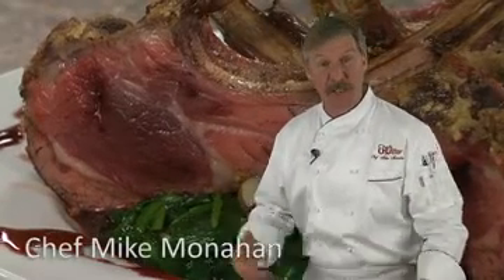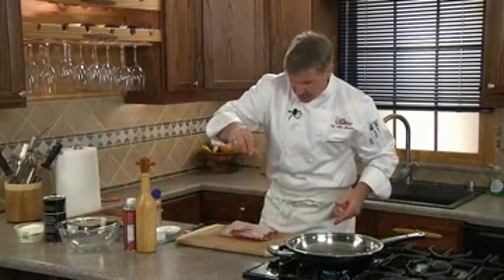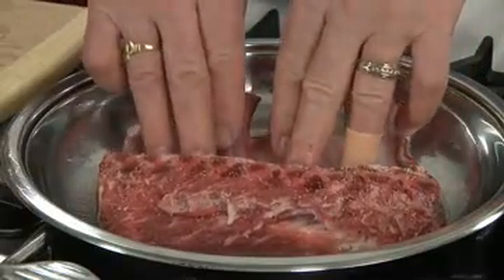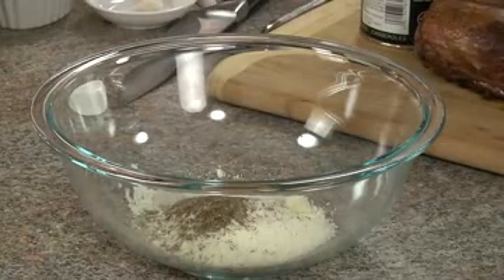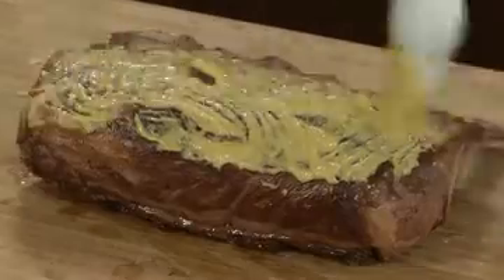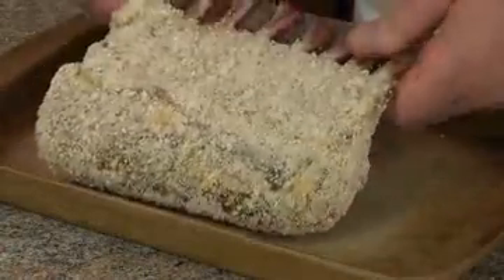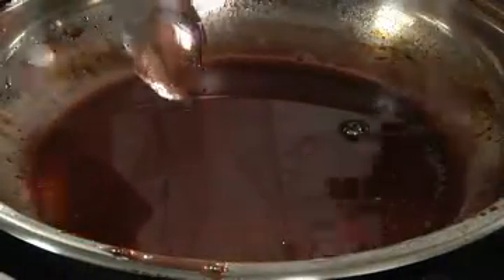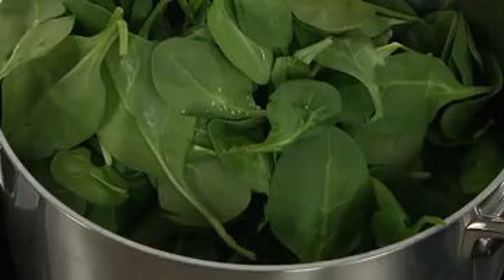Service Foods: Parmesan Crusted Rack of Lamb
Chef Mike demonstrates how to prepare an elegant and all natural parmesan crusted rock of lamb. Enjoy your all natural meal, and please follow us on Twitter and "like" us on Facebook Also feel free to embed our videos on your blogs, websites, etc. Please to learn more about what Service Foods can do to bring delicious food and a healthy lifestyle to your door.